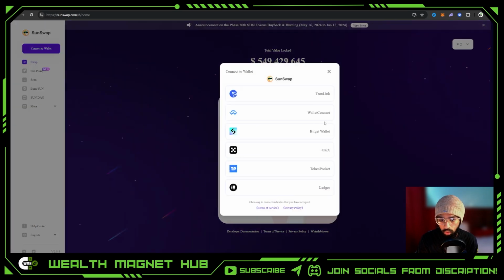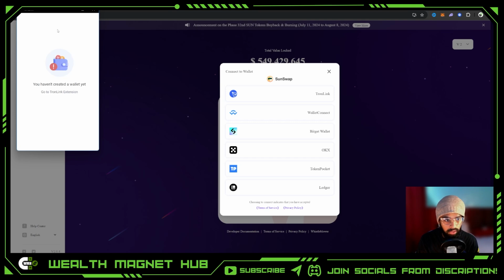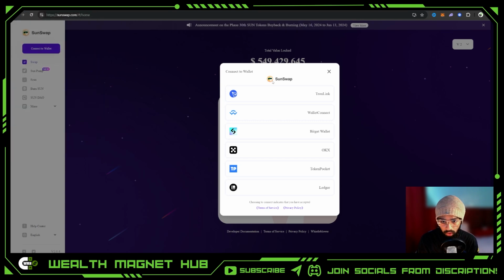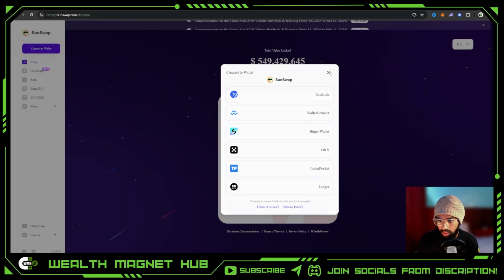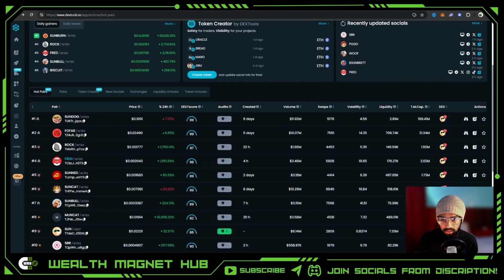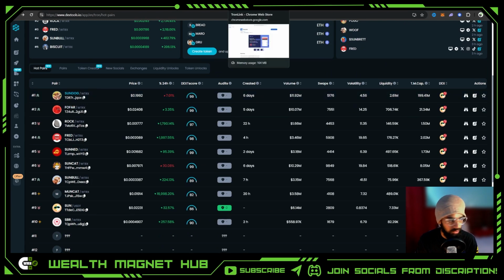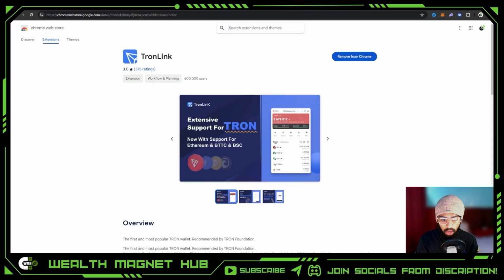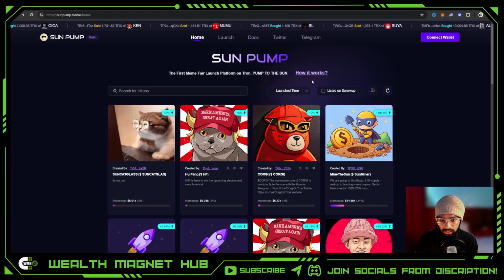HOW TO SNIPE 100X MEMECOINS ON TRON (Full Strategy)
In todays video I show you how to snipe & trade tron memecoins.

🔥$10,000 BONUS MARGEX (No KYC, NO VPN, FREE SIGNALS)🔥📈